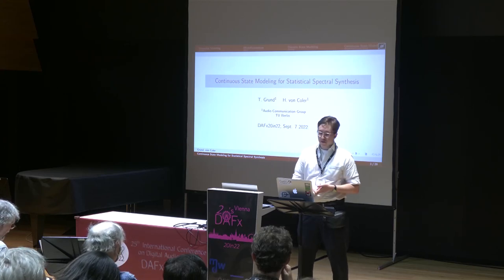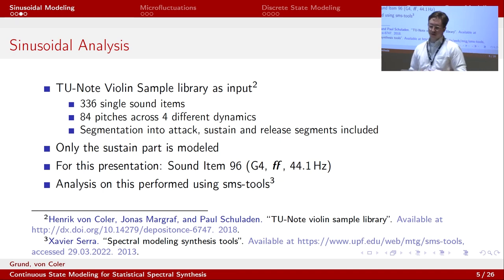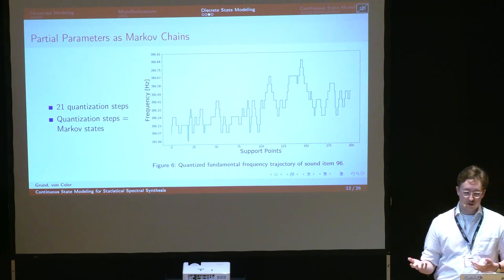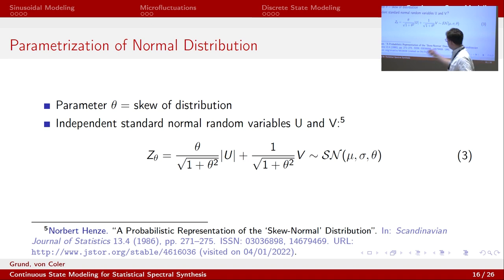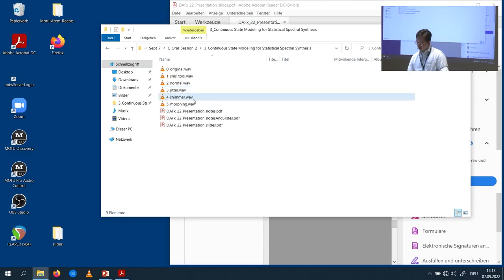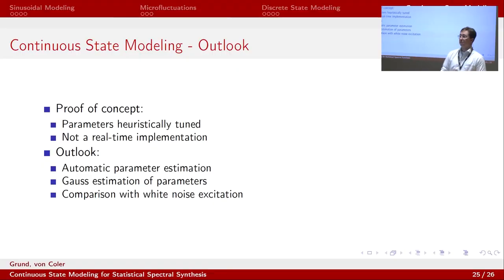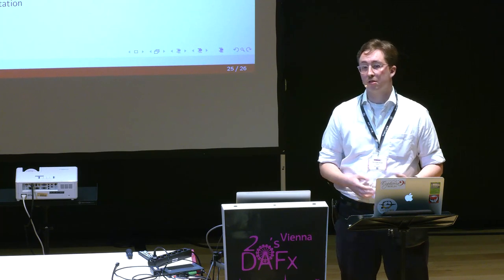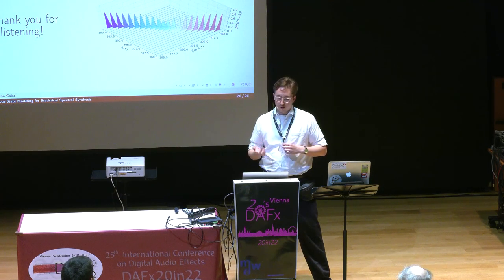DAFx20in22: CONTINUOUS STATE MODELING FOR STATISTICAL SPECTR ... - Tim-Tarek Grund, Henrik von Coler